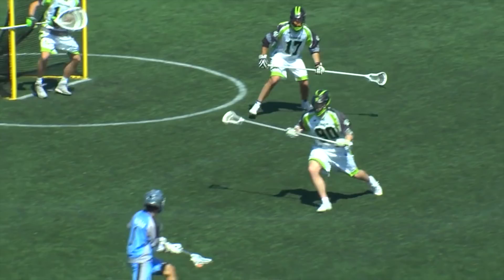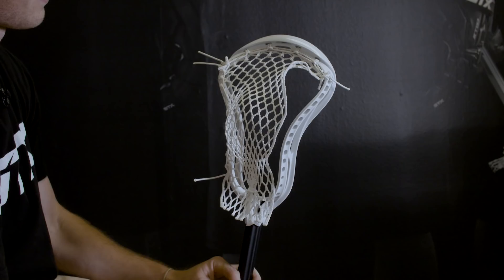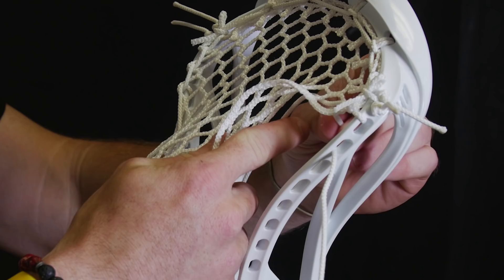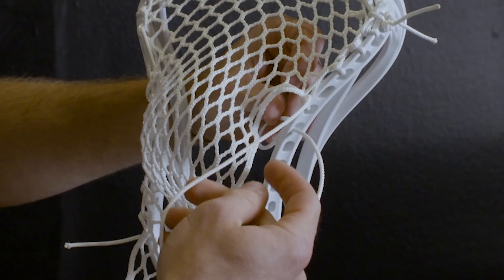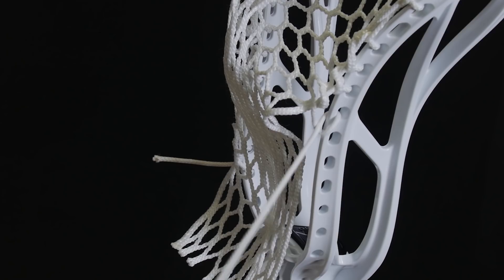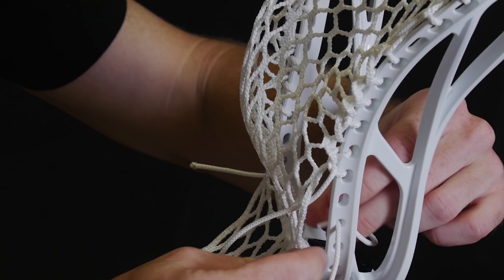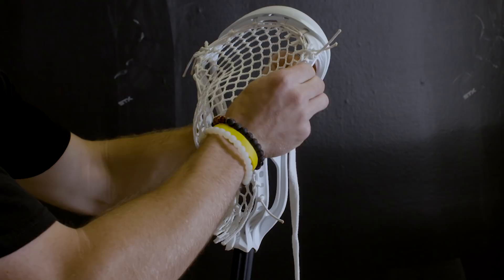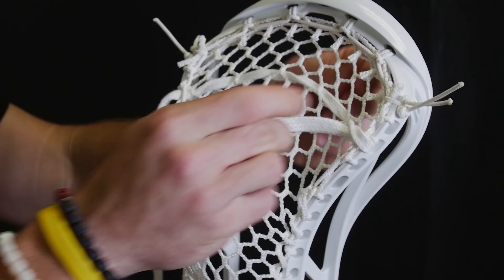Marcus Holman Replica Pocket Tutorial: STX Ultra Power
Learn how to string up your Ultra Power like Marcus Holman. This pocket has a lot of whip and was Marcus' weapon of choice when he set a MLL record of 11 goals in a single game.  We'll take you through the sidewall and shooters. Instructions for the top and bottom string can be viewed in the original Ultra Power Stringing Tutorial found